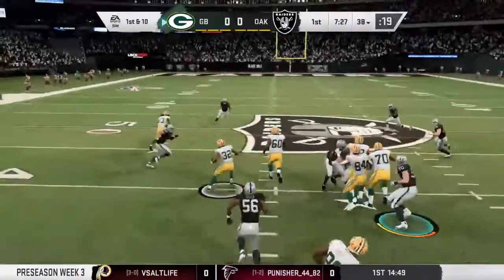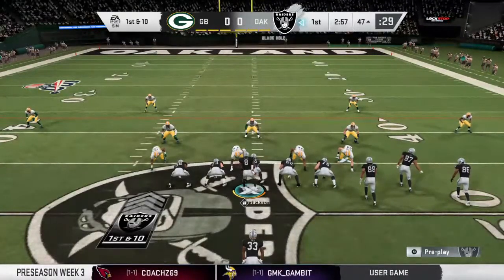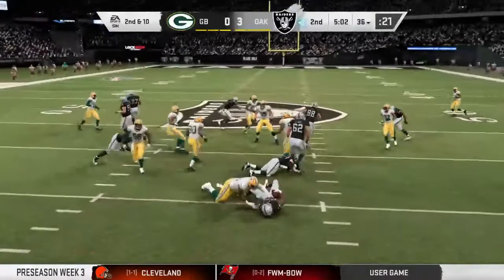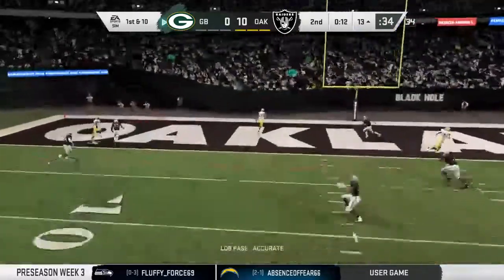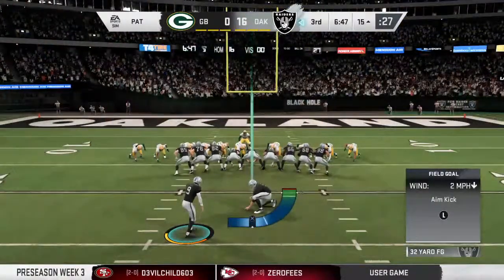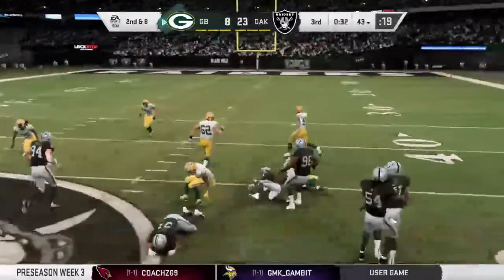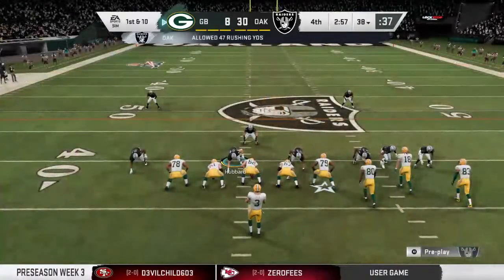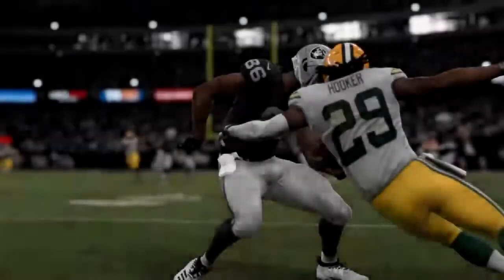Madden online franchise league game.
Welcome to my gamer channel. Thanks for viewing my channel... "Keep playin"